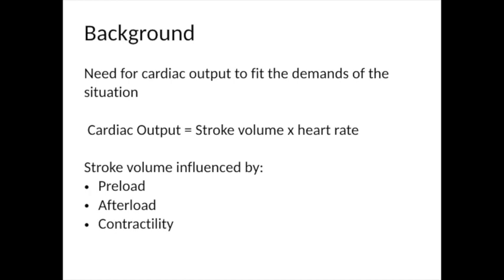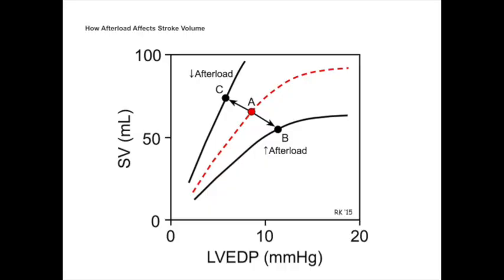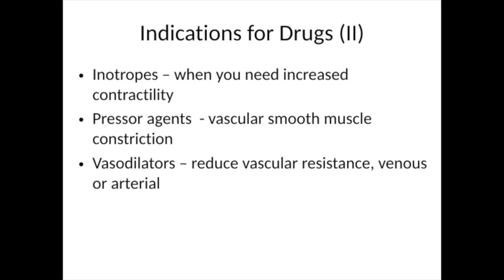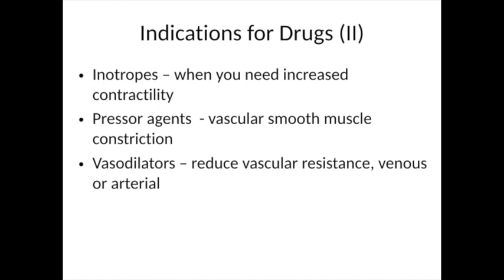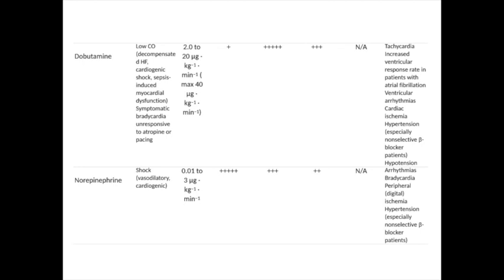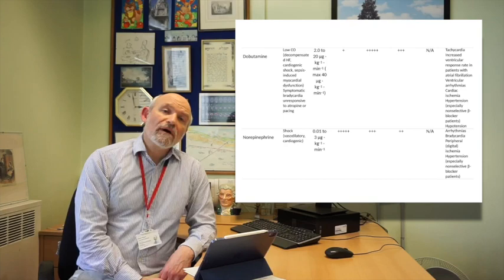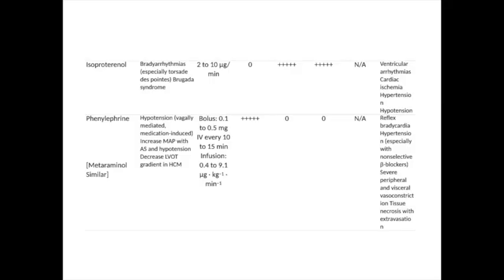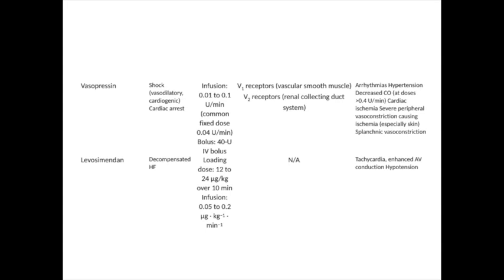Episode 2 - Inotropes in Heart Failure : Prof Stuart Rosen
In this episode Prof. Stuart Rosen from NHLI Imperial College London & Consultant Cardiologist Ealing Hospital, Royal Brompton Hospital London talks about role of inotropes in heart failure.